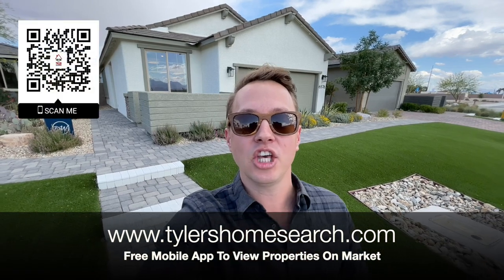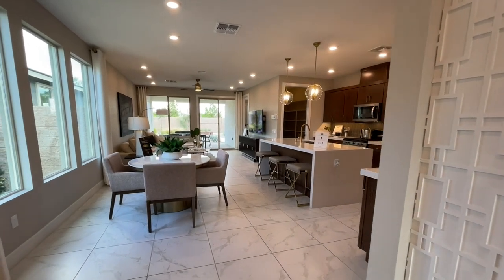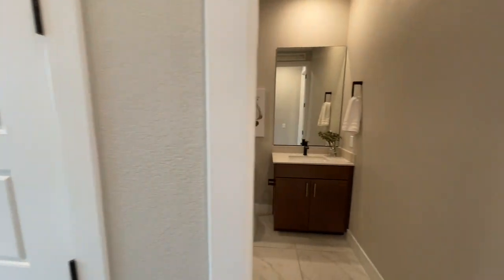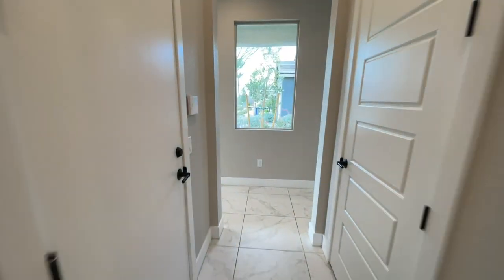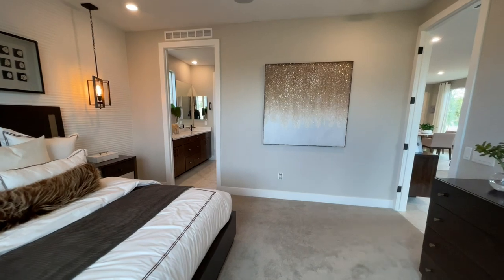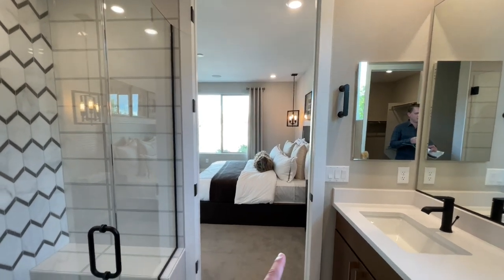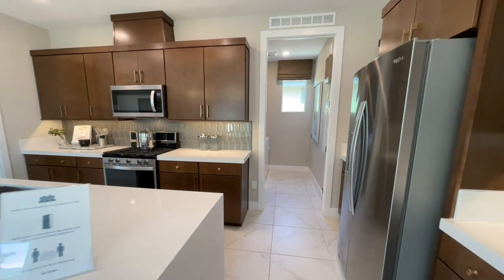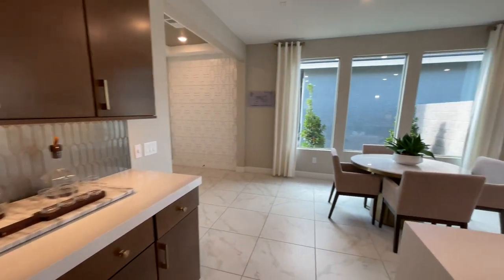Single Story Homes Las Vegas Dell Web 55+ Peak Model Tour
Code: D8938D66

Follow along with this new single story Peak Plan built by Del Webb Homes located at North Ranch in North Las Vegas NV.
1,590+ square feet
2-3 bed
2- baths

Henderson Realtor
Summerlin Realtor

The Real Estate by Lux-Inspira